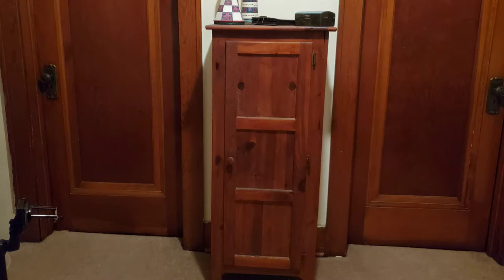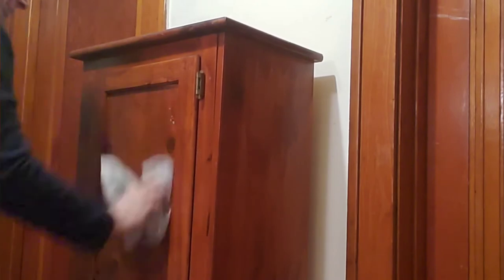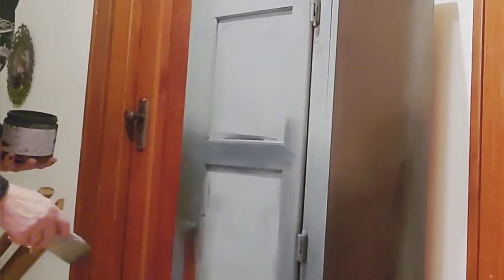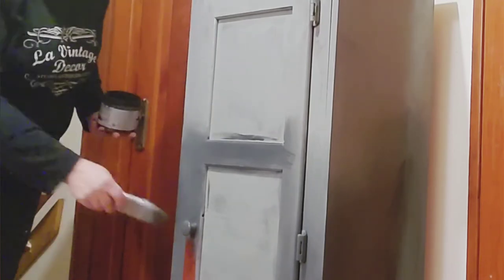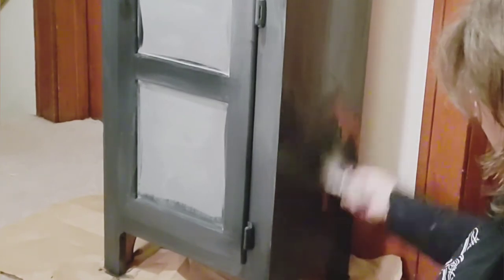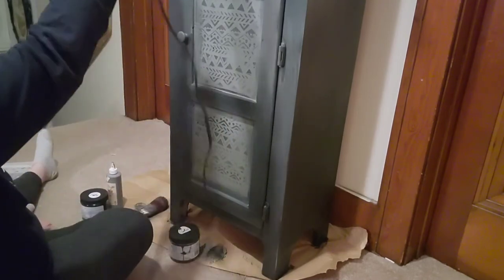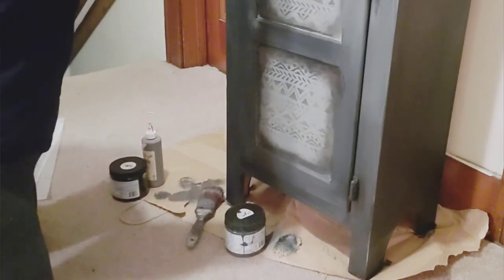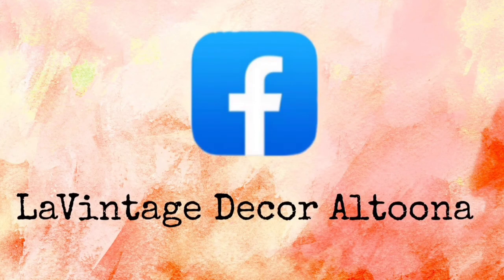Warning! This is not a Furniture Paint Tutorial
What NOT to do when painting furniture for your home or clients🤣